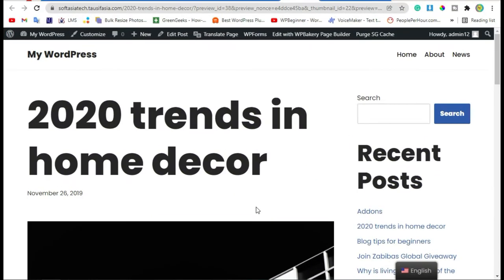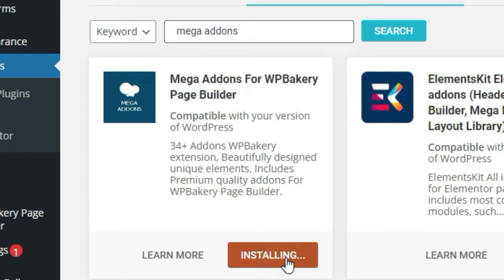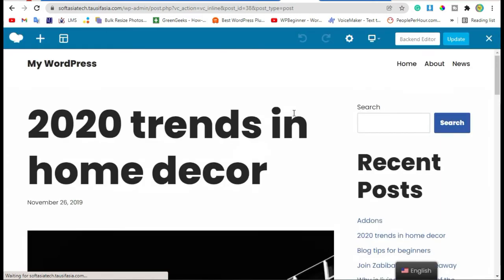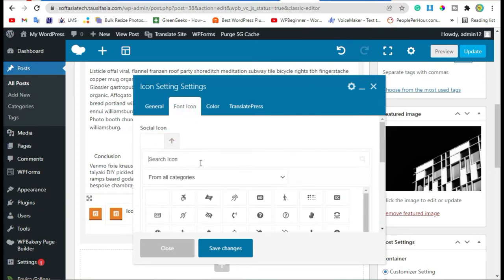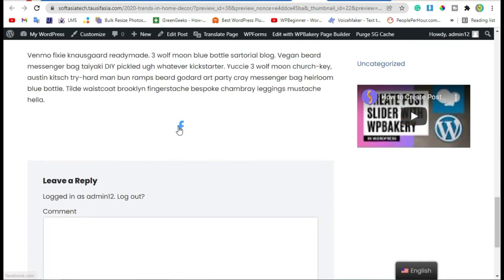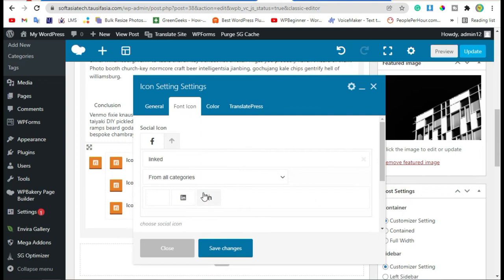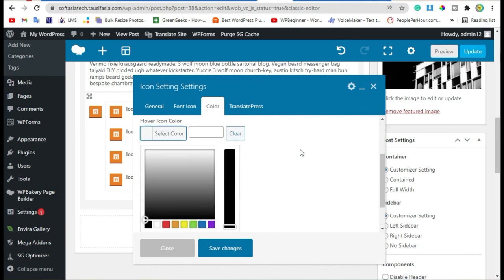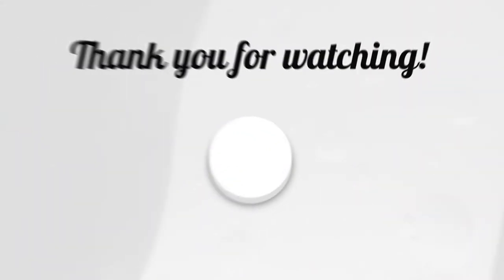How to Create and Add Social Media Icons With WPBakery in WordPress | WordPress 2021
Hi,
In this video, I will show you how to create and add Social Media Icons  in page with WPBakery page builder in WordPress.

Create and Add Social Media Icons in page in wordpress,
Use Social Media Icons in WPBakery,
create Social Media Icons in WPBakery,
Social Media Icons in WordPress page,
Social Media Icons in wordpress,
Create and Add Social Media Icons in Page,